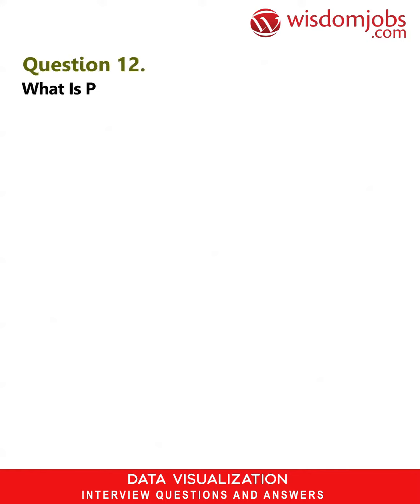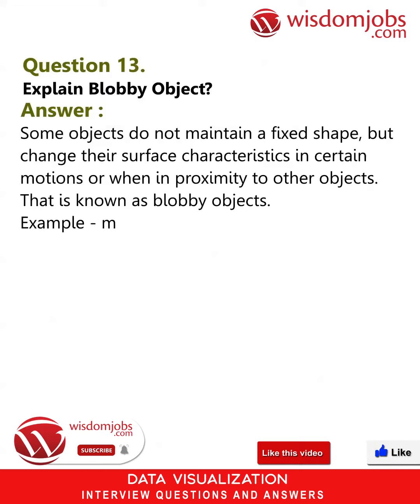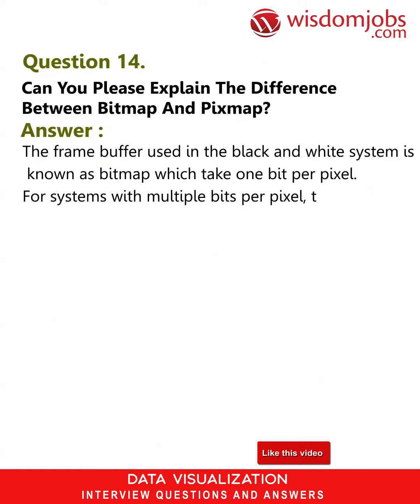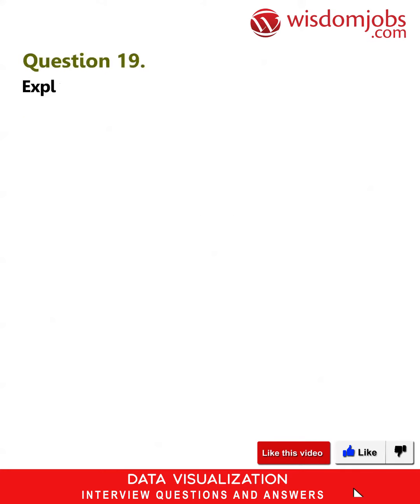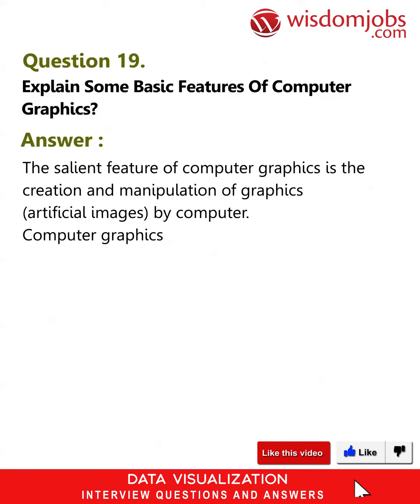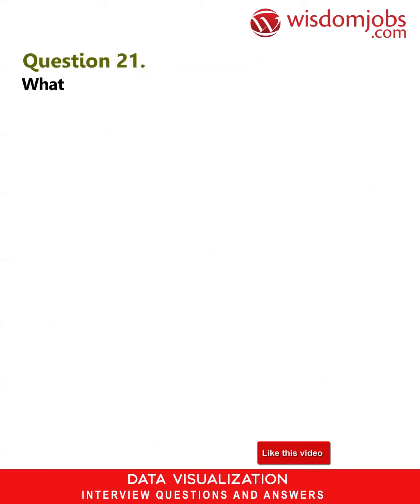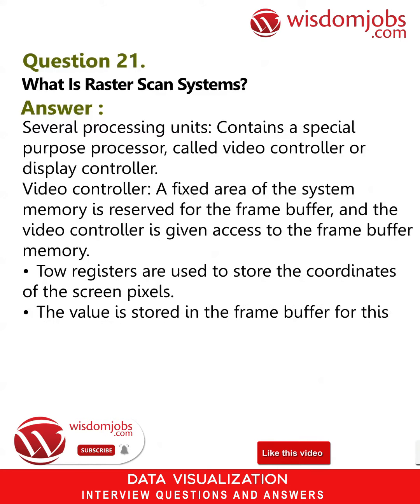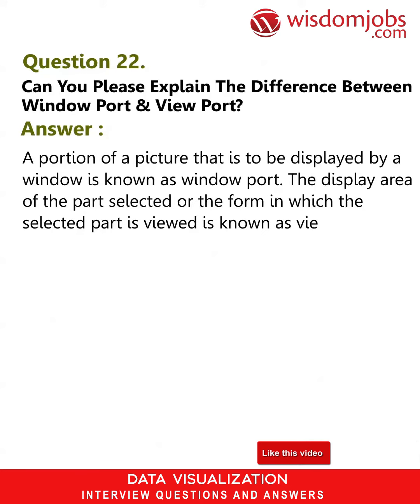Data Visualization Interview Questions and Answers 2019 Part-2 | Wisdom Jobs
FAQ's For Data Visualization Interview Questions and Answers 2019 Part-2 | Data Visualization | Wisdom Jobs

Data Visualization Interview Questions and Answers, Question1: What is Surface rendering in Visualization? Question2: Explain the steps involved in 3D transformation? Question3: What is Depth CUEING in Visualization? Question4: Explain informational visualization? Question5: Can you please explain the difference between general graphics system designed for a programmer and one designed for a specific application, such as architectural design?

Are you preparing for Data Visualization job interview? Are you worried for job interview preparation? Then do not worry, we’ve a right answer for your job interview preparation. If you are preparing for Data Visualization job interview and don’t know how to crack interview and what level or difficulty of questions to be asked in job interviews then go through Wisdomjobs Data Visualization interview questions and answers page to crack your job interview. Data Visualization is a technique to communicate the information or data by encoding it as visual objects like lines, points, bars contained in graphics. Below are the frequently asked Data Visualization job interview questions and answers which can make you feel comfortable to face the interviews and win your dream job:

Join the LIVE session on Data Visualization Interview Questions and Answers in your Technical round of Job Interviews.

Read Full Data Visualization Interview Questions and Answers follow the